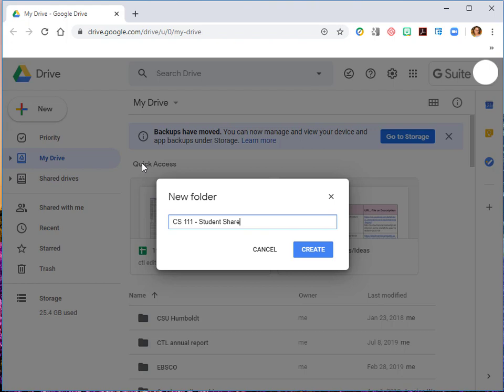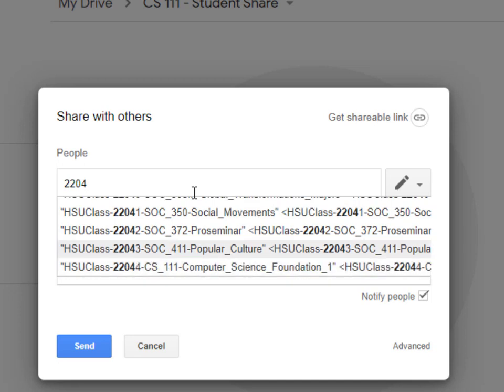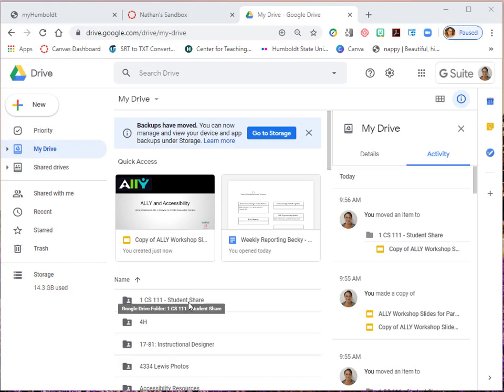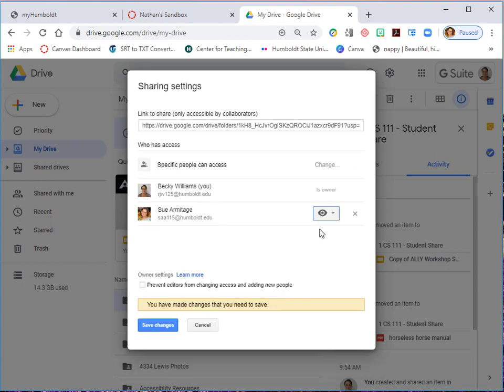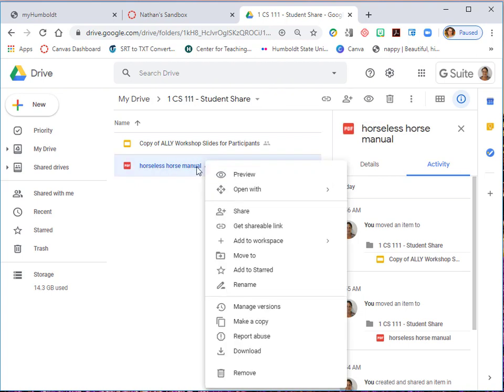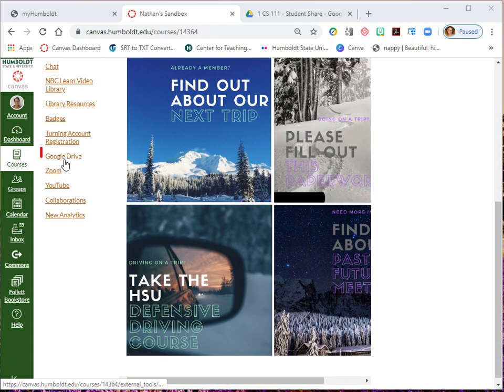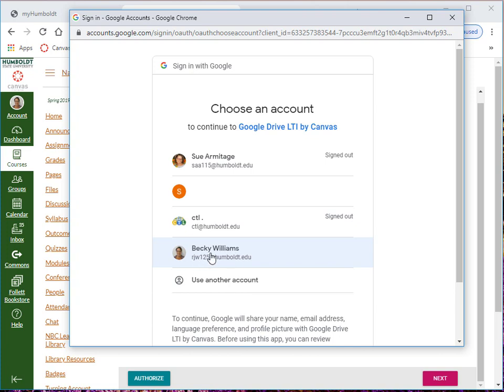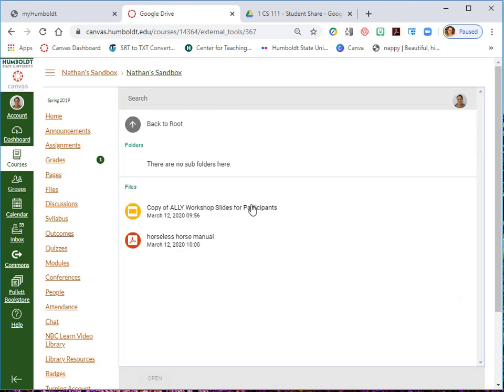Google Drive: How to Share Content with Students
Humboldt State University shows instructors how to share content with students.